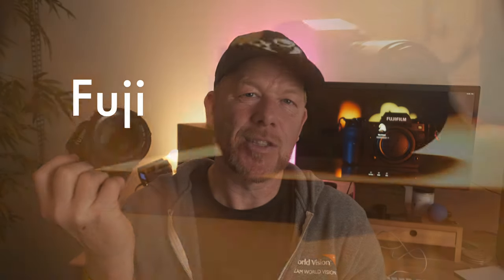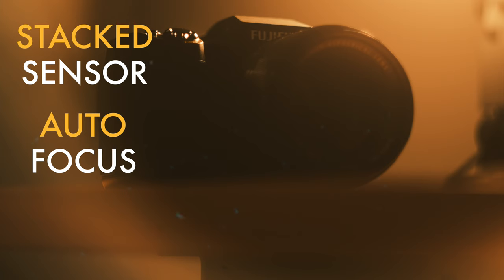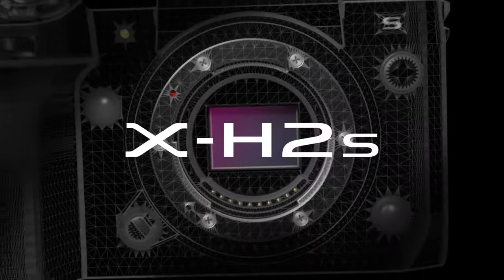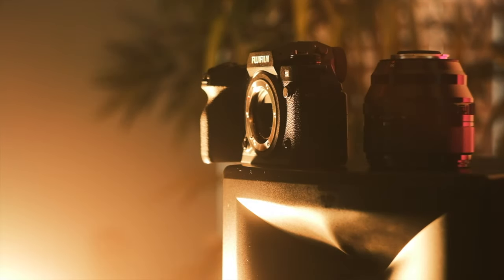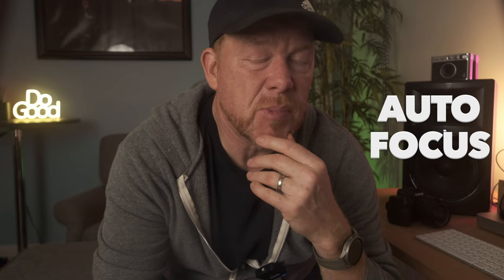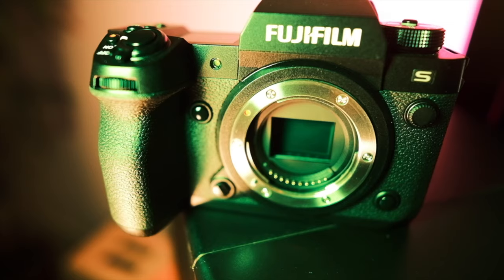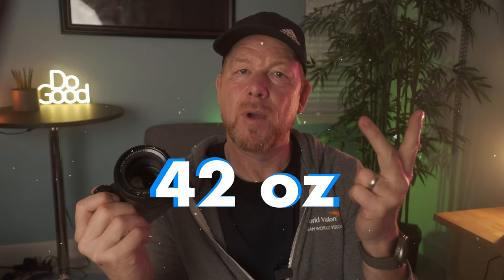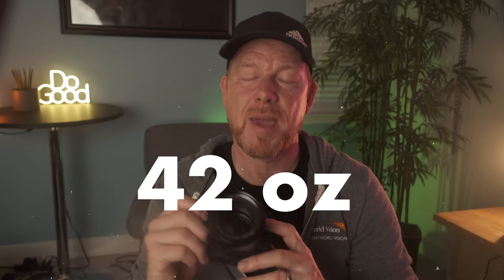I Dumped the Canon R5 for the Fuji X-H2s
I now depend on the Fuji X-H2s for my client work, having sold my Canon R5 last summer. In this video, I share 6 compelling performance areas where I find the X-H2s is as good as or better than the Canon R5.